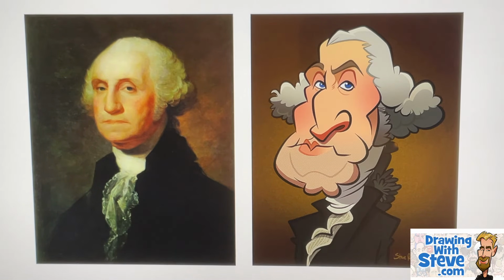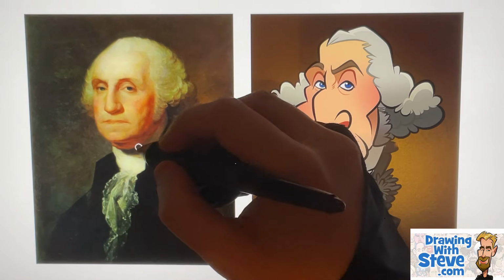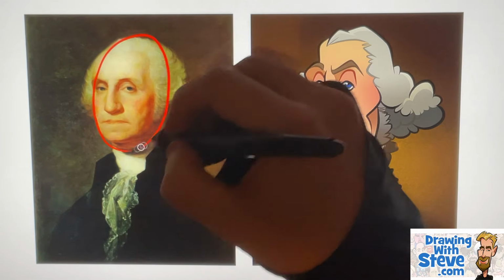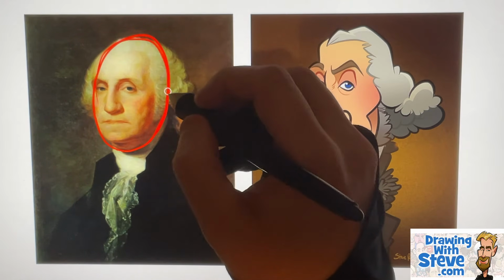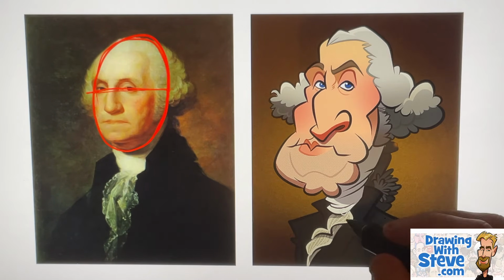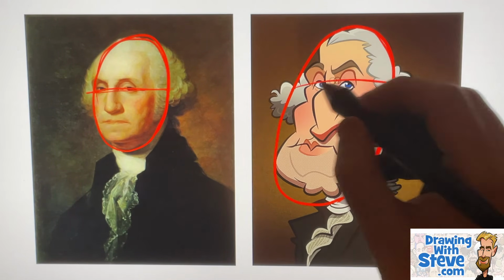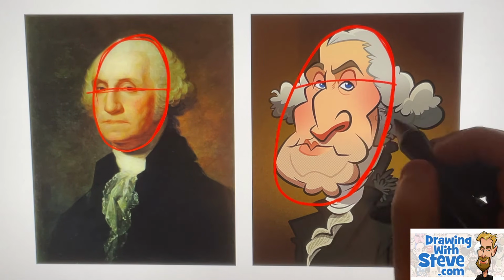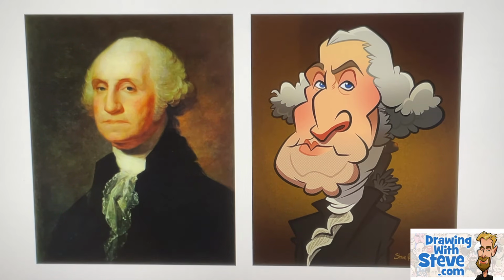Learn How to Draw Caricatures FAST!: From Portrait to Cartoon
This is the introductory video in my online caricature class. You can access free and premium instructional videos - details

Who's next?